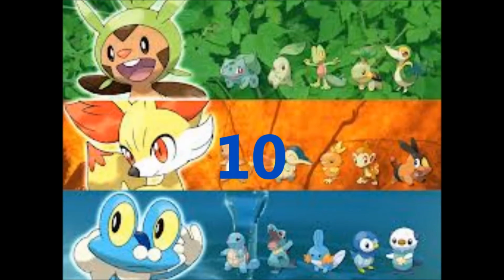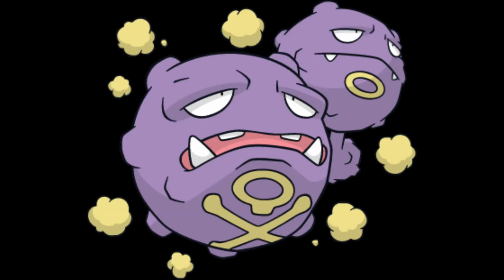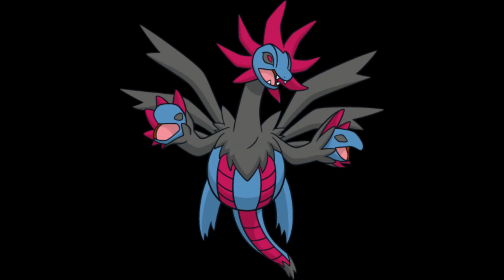Top 10 pokemon that need Mega Evolutions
Top 10 pokemon that need Mega Evolutions Mr3DReview's